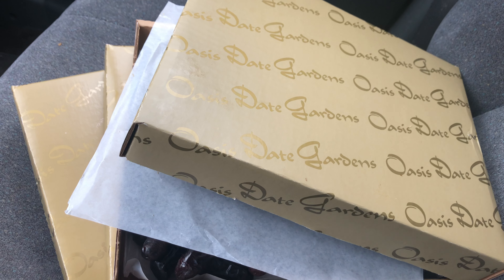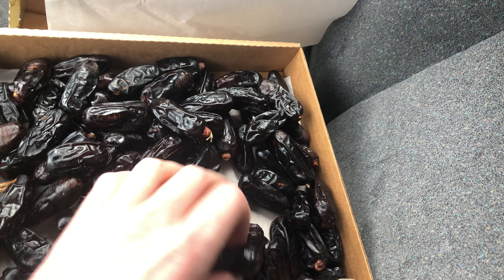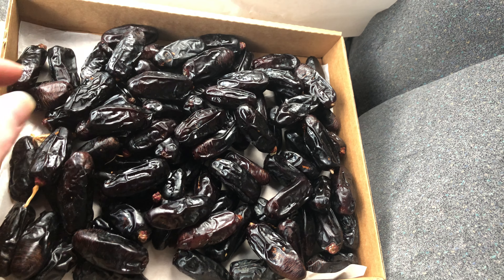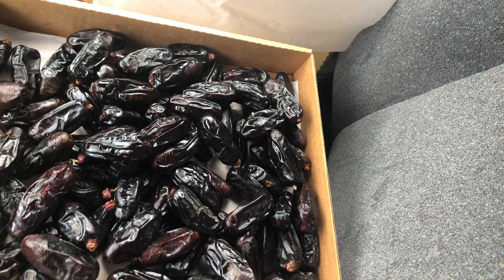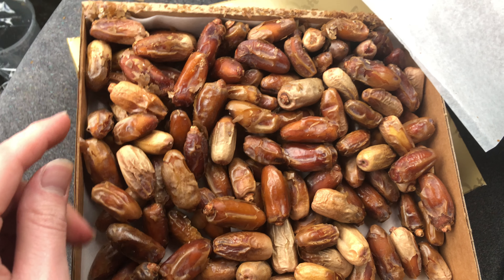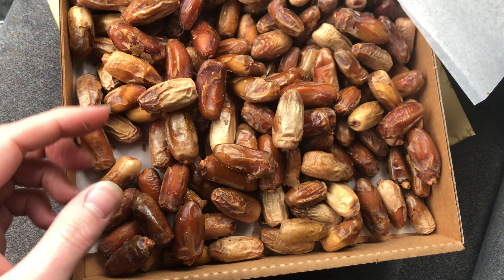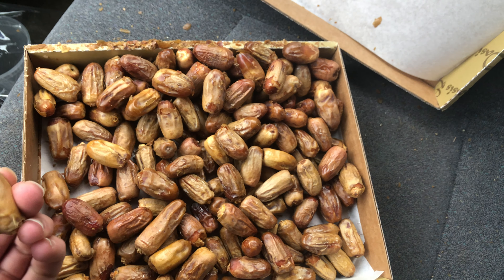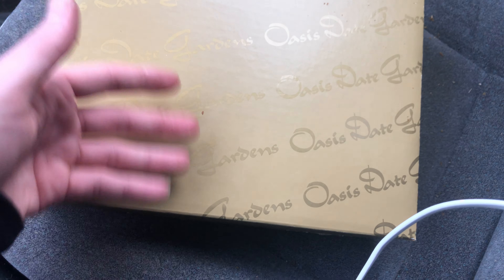Oasis Date Gardens Review black Abbada dates. Kway dates. thoory dates (Review)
Oasis Date Gardens THESE DATES ARE HARD AS BRICKS !

2lbs of black Abbada dates

2lbs of Kway dates

2lbs of thoory dates

The kway and thoory were so hard not edible to eat.

the black abbada was eatable but not very good.